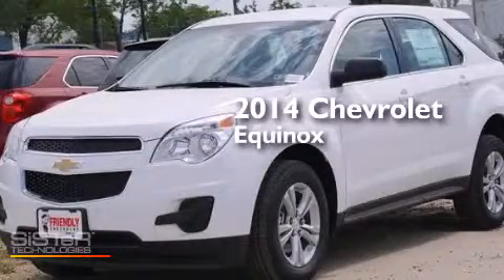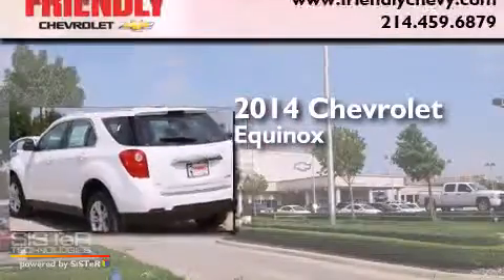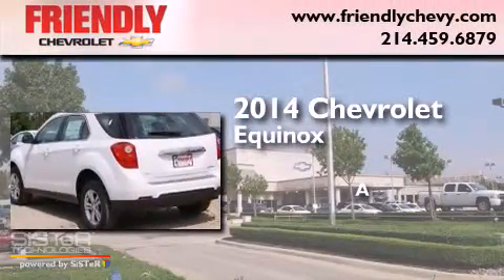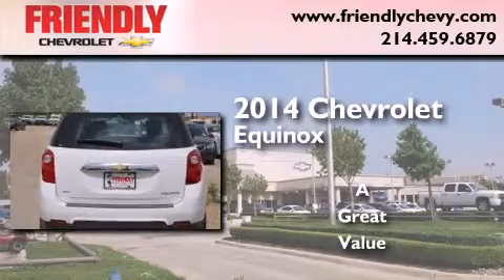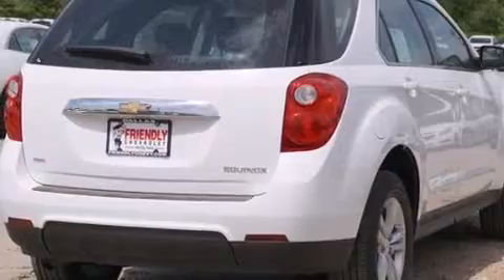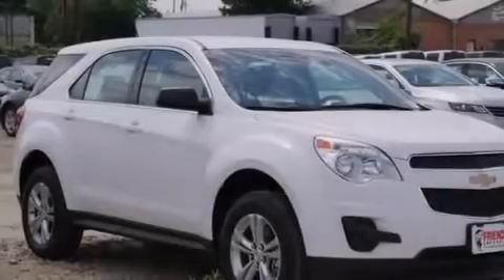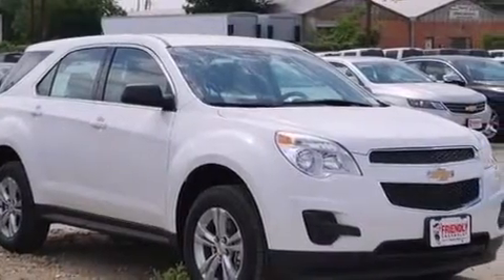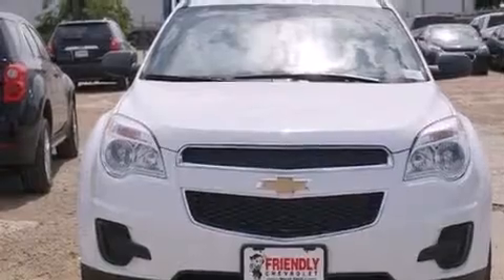2014 Chevrolet Equinox Irving TX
Year : 2014
 Make : Chevrolet
 Model : Equinox
 Engine : 2.4L DOHC 4-Cyl SIDI Spark Ignition DI Engine

 Exterior : White
 Miles : 2

 2014 Chevrolet Equinox Dallas TX